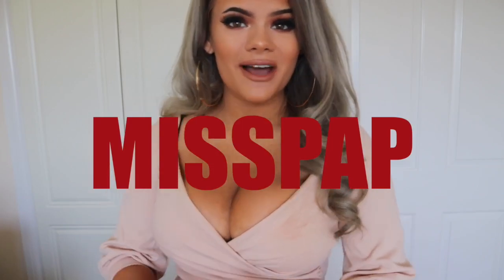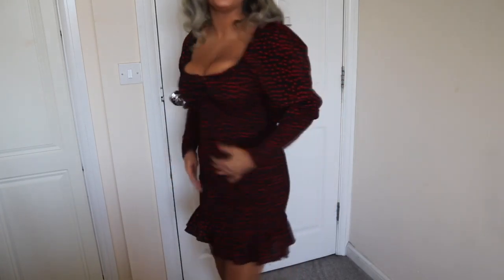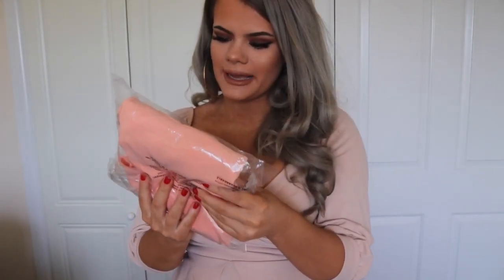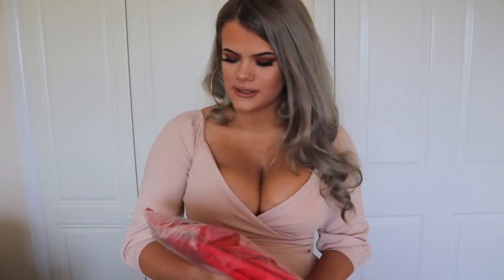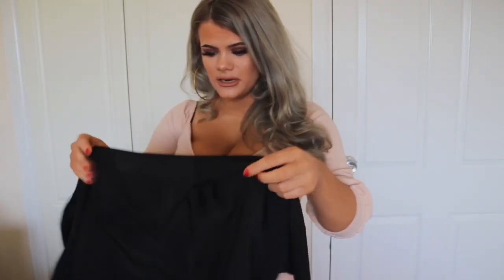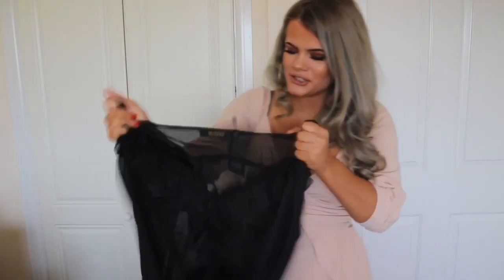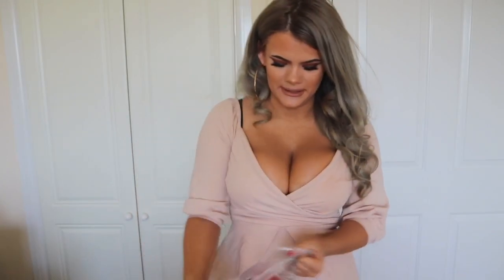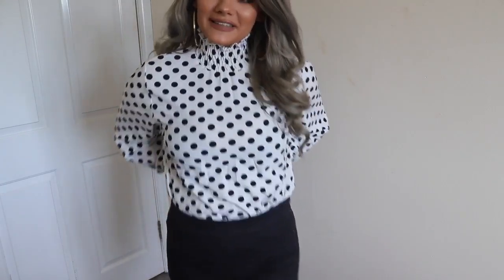TRYING *MISSPAP’* CLOTHING HAUL! IS IT WORTH THE COINNNNN?